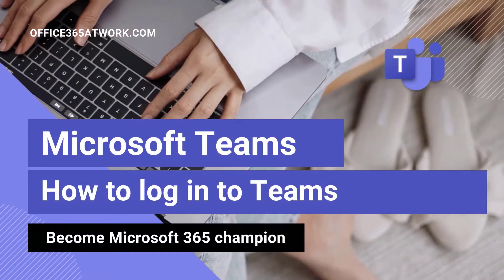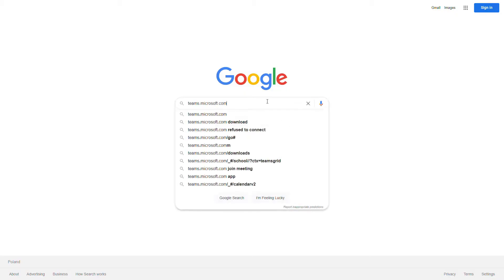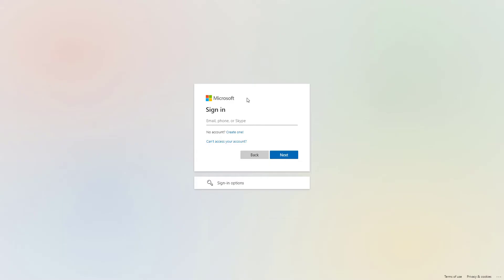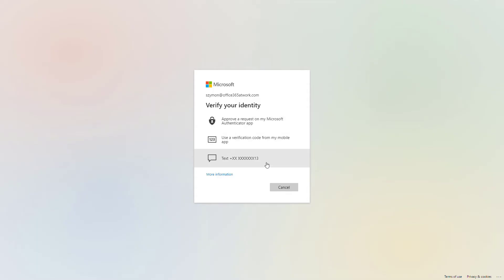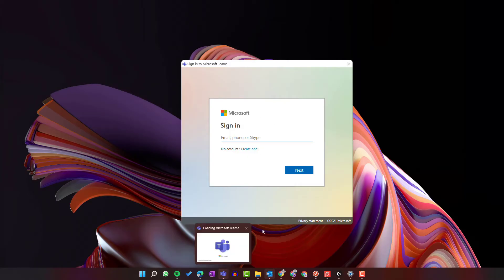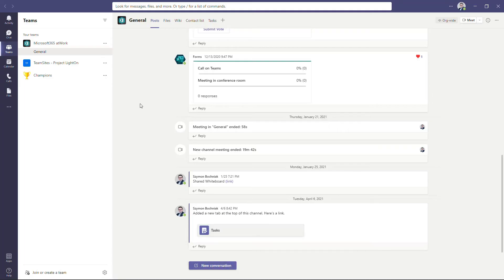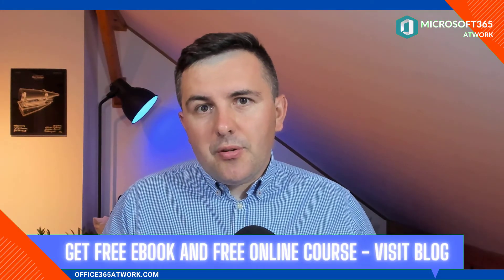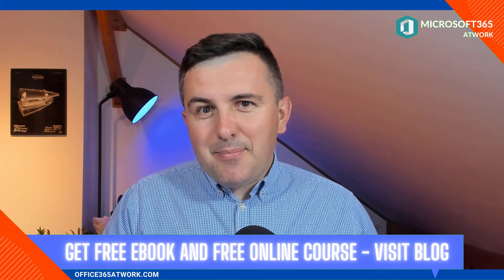How to login to Microsoft Teams?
Your first step in working with Microsoft Teams is to log in to the Teams app using a modern browser or the Microsoft Teams app.

⏰ Timestamps
00:00 - Title
00:10 - Sign in to Microsoft Teams
02:33 - Conclusion
03:32 - Outro